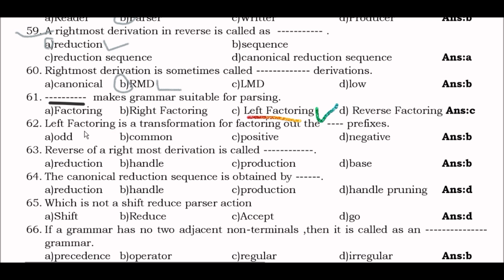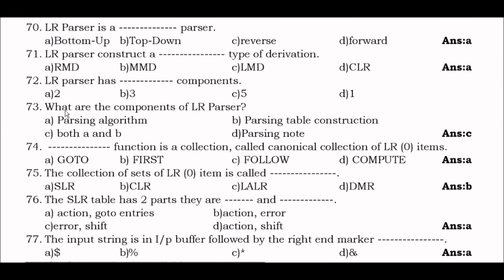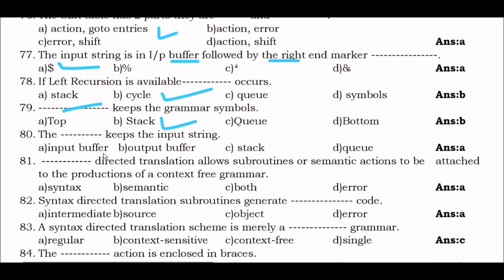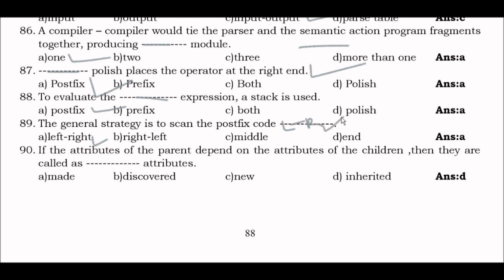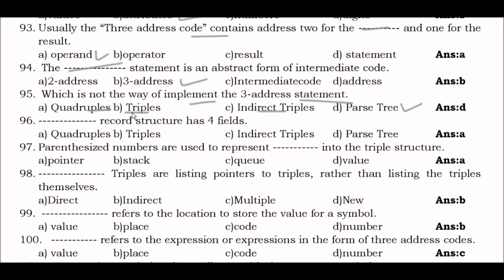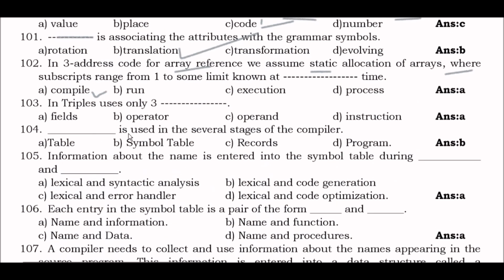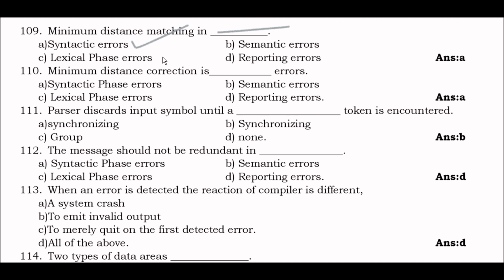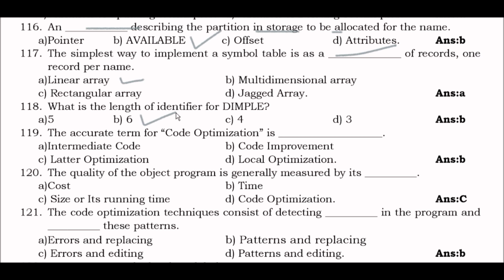Compiler Design MCQ Questions FOR ALL COMPETITIVE EXAMS 2020|PART:2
PDF LINK : )

Compiler Design MCQ Questions FOR ALL COMPETITIVE EXAMS 2020